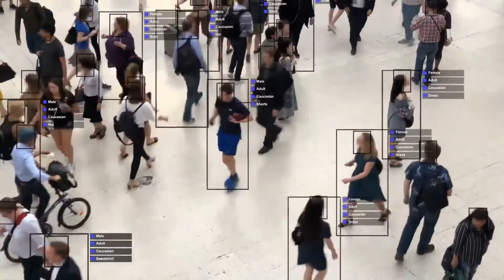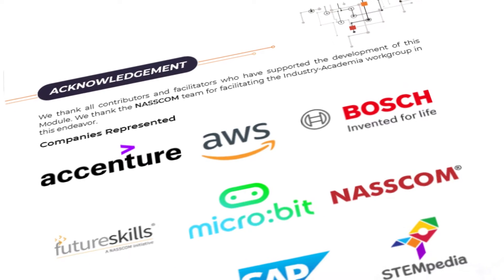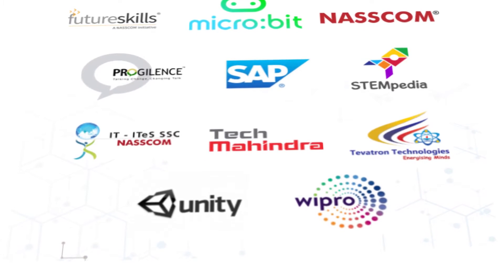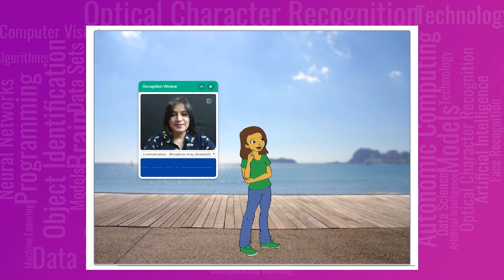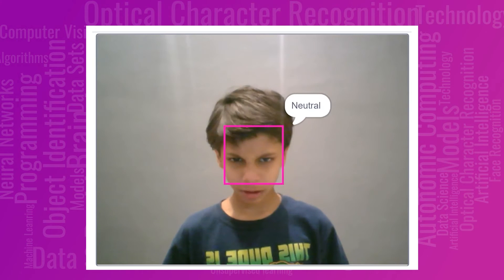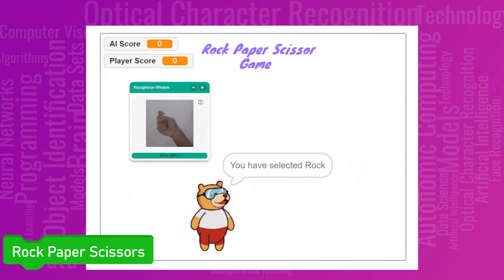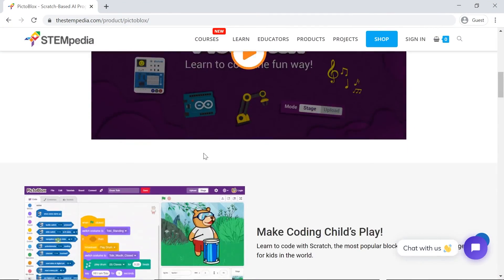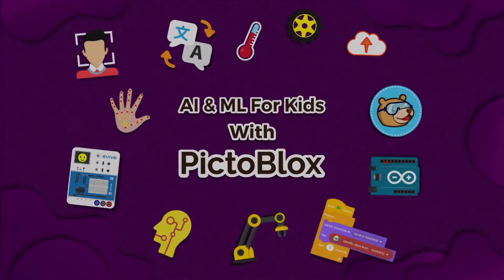AI Projects for Kids in ATL AI Step-Up Module by NASSCOM, Niti Aayog & Atal Innovation Mission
On the eve of Independence day, 14th August 2020, a collaborative spirit between Atal Innovation Mission, NITI Aayog, and NASSCOM produced the ATL AI Step-up module – a sequel to the AI base module (which was released earlier) – for firm action to ensure our young minds are equipped to use AI in the next digital era.

We are proud to collaborate with NASSCOM and Atal Innovation Mission to help roll out the ATL Step-up AI module which includes several of our projects ranging from games to practical applications. This is an aim to holistically empower the future generation in the field of AI. This video is a glimpse of the projects featured in the module.

The module uses PictoBlox, a made in India AI education platform, to execute the projects.